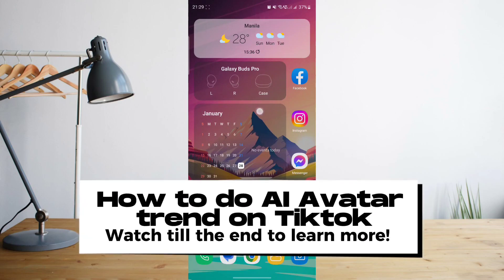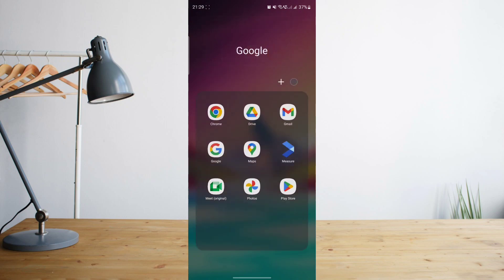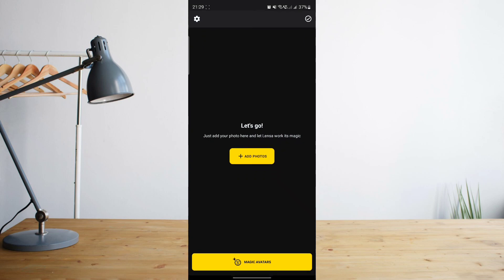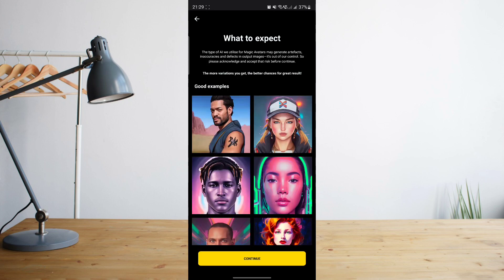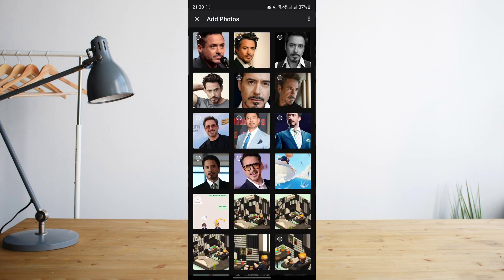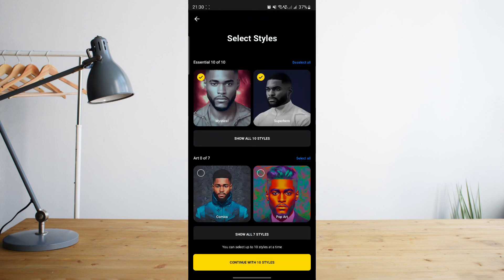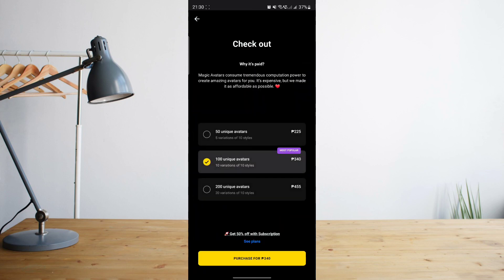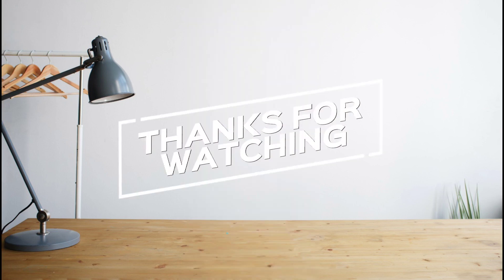How To Do A.I. Avatar Trend On TikTok & Instagram (2023 NEW TUTORIAL)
In this video I'll show you How To Do A.I. Avatar Trend On TikTok & Instagram  The method is very simple and clearly described in the video. Follow all of the steps & you will know how to a.i Avatar trend on Tiktok & Instagram.